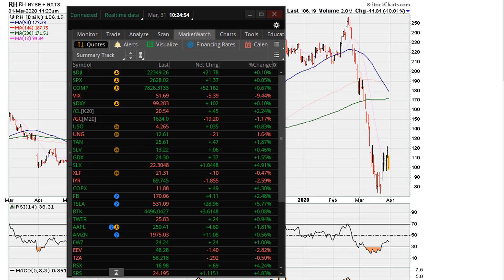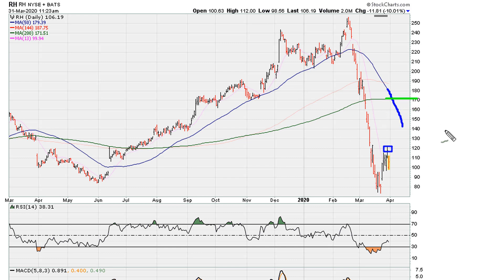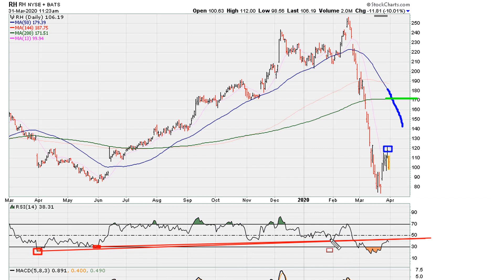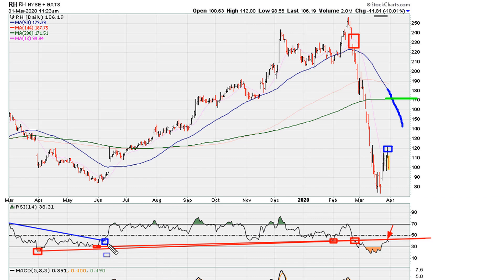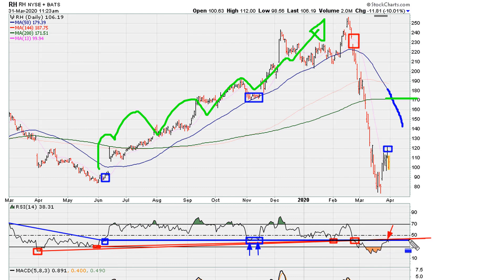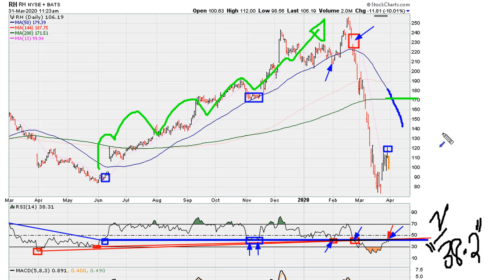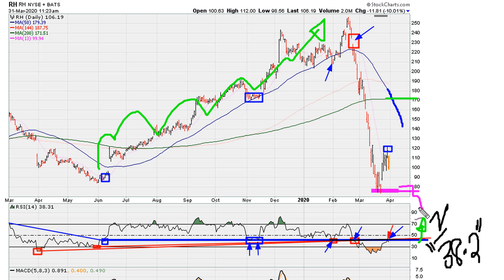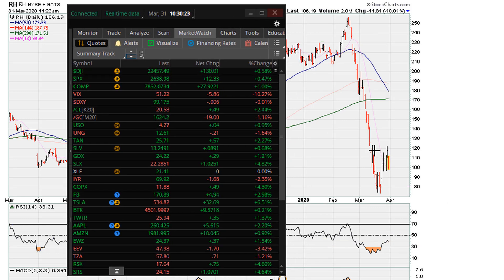RSI 38.2 + Uniformity Lines - #1162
ABOUT MUATHE.COM

SIDENOTES

Boeing, BA, $VTI, $VOO, $VUG, $IVV, $ITA, $IWF, $VIS, $DGRO, $VV, $ITOT